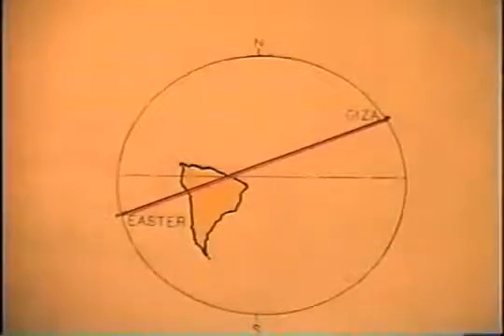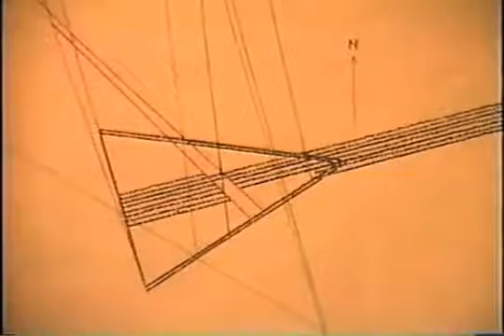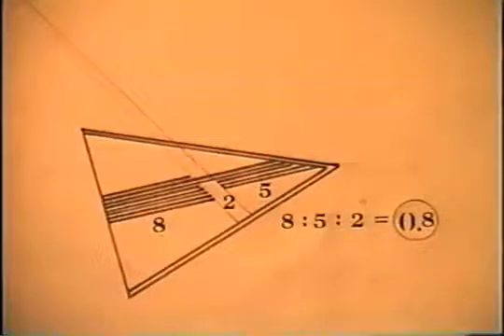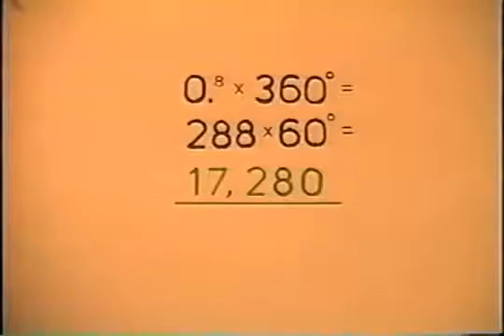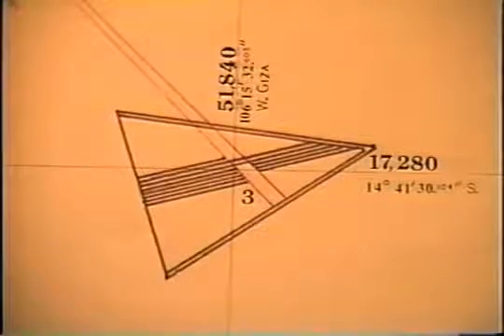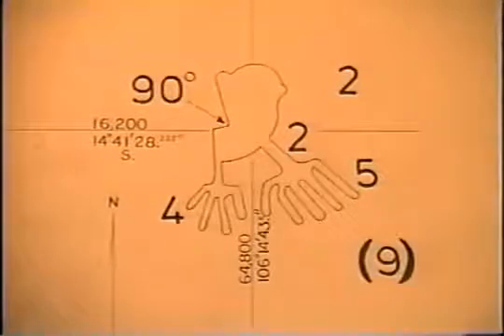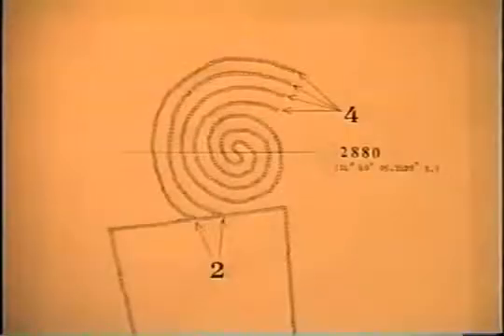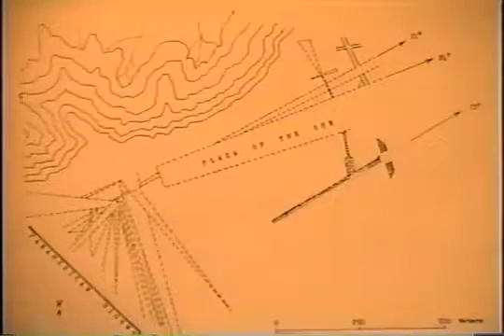The Code by Carl Munck (22 of 27)